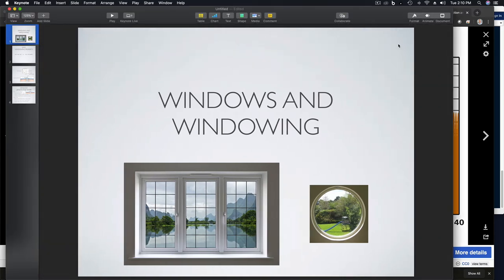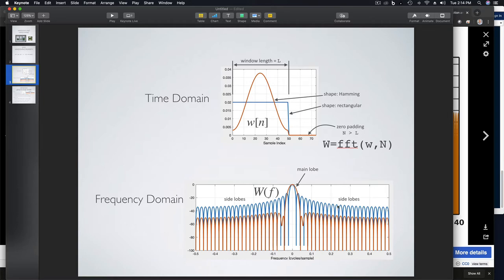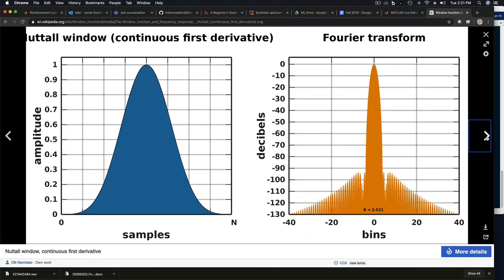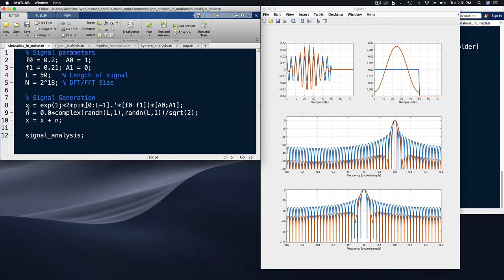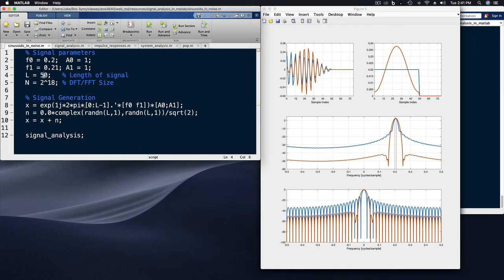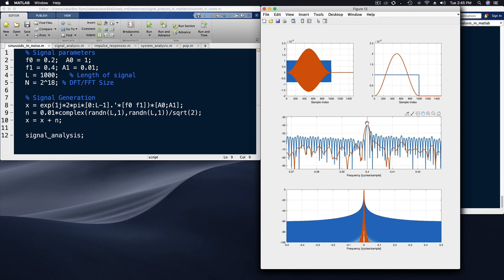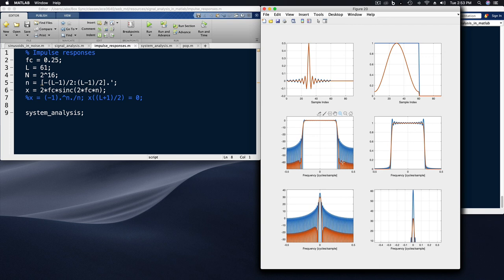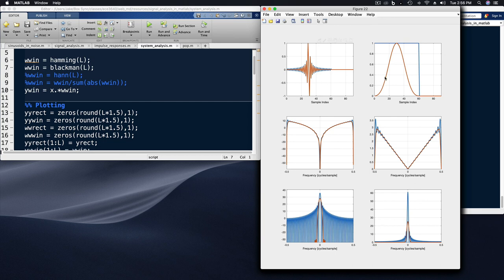Understanding Signal Analysis using the DTFT Windowing Property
This video explores the DTFT windowing property for signal analysis.  The impacts of window shape and length are studied in the frequency domain through the main lobe width (resolution) and side lobe level (spectral leakage).